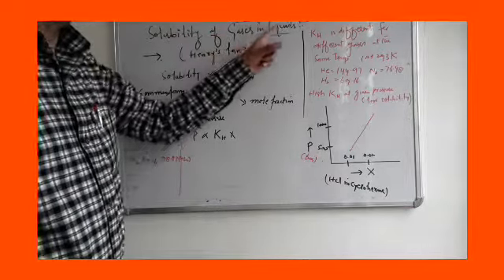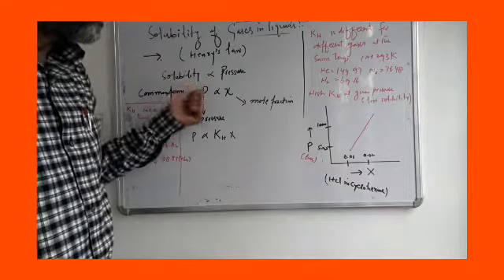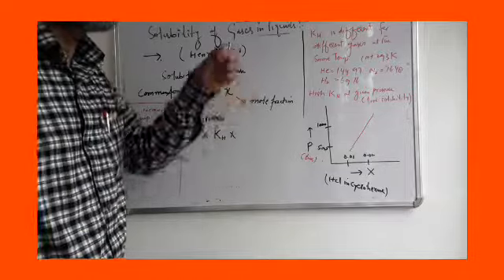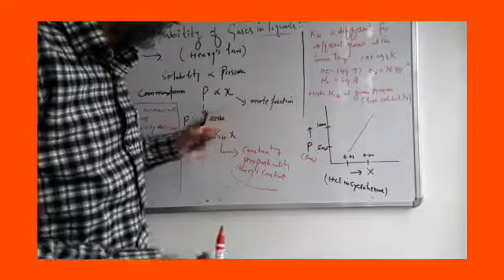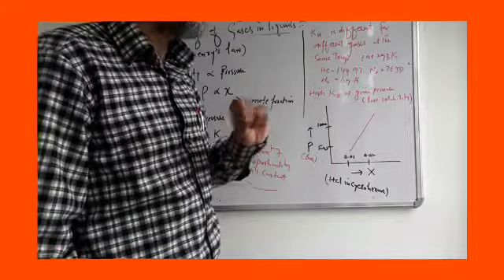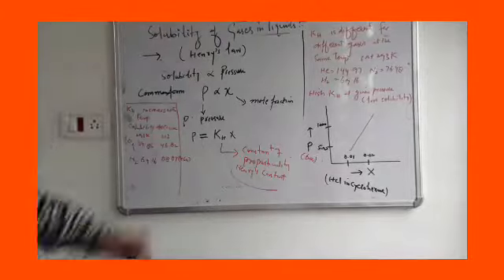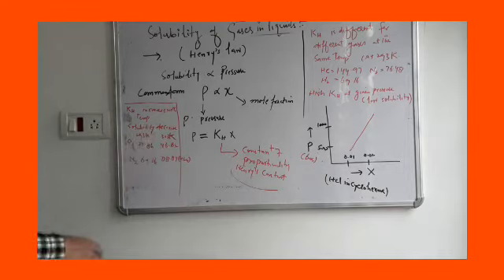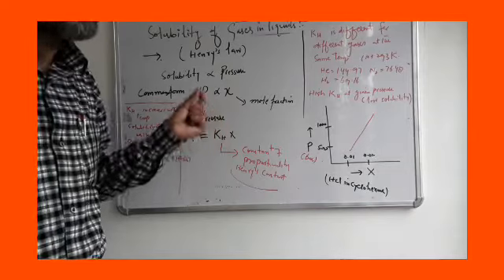Henry'sLaw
Henry's law is the quantitative relationship between solubility of a gas in a liquid solvent and it pressure.here it is briefly discussed.